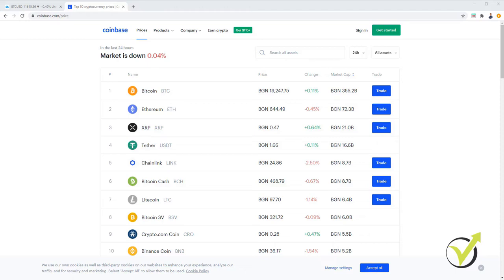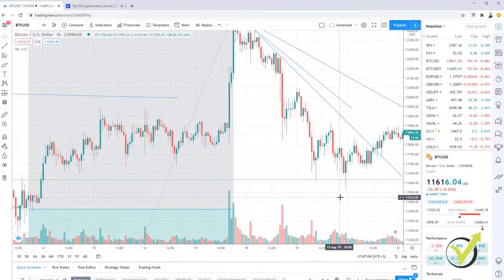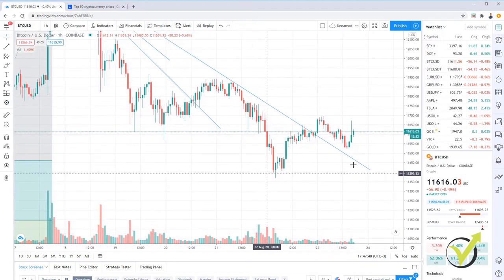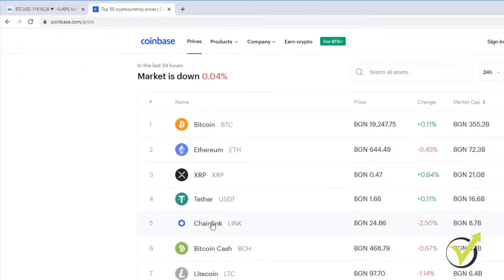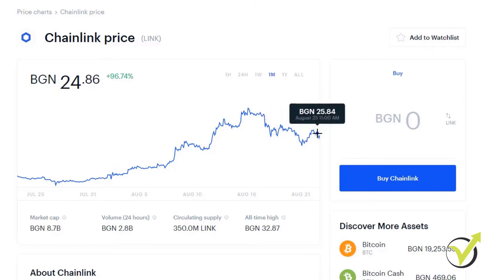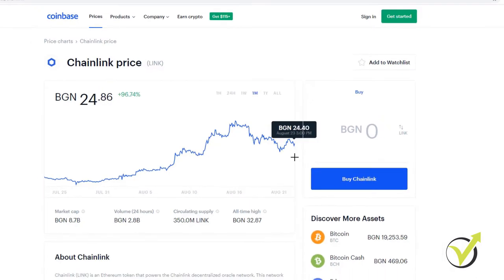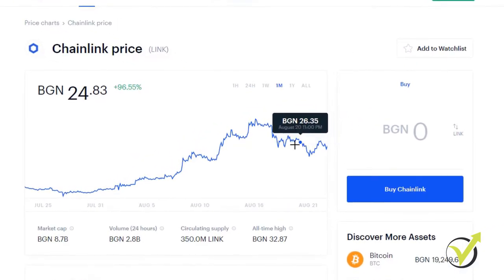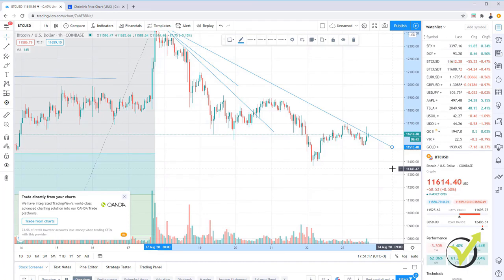Buy Chainlink on Coinbase: When?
Buy Chainlink on Coinbase is a free lecture from the Cryptocurrency Investment Strategy Without Losses course. You can enroll in the course on our

Hello, everyone, it's Petko Aleksandrov, and I continue on the 23 of August 2020 after I had another Counter Trendline breaking. And I will show you where that is and when do I buy Chainlink on Coinbase.

So this was my last entry where I have bought Chainlink on Coinbase.

This was the aggressive Counter Trendline, a failure of the recent low I have entered here, bought 600 EUR of Chainlink, as I've said because I'm increasing the entry since the account is bigger now.

So what happened then?

The price went a little bit upward, sideways, and then went lower, reaching 11 370, and then it went a little bit higher.

And then I had the chance to draw Counter Trendline after this high was formed, and now it is breaking this Counter Trendline.

Now, initially, the Counter Trendline was here, but at that moment, I didn't have a failure of the recent low. So I didn't enter anywhere here. It was exactly like that.

And you see, I had the break, but no failure of the low. So after that, I have moved it. And today I had this failure that I want to see and to break -
It was quite an impulsive break.

But you can see what happened with this candle. It pulled back didn't close above the Counter Trendline, which is a thing I want to see.

But still, it's going upwards. We'll see where it goes.

But I have bought another piece of Chainlink. The Chainlink is a little bit cheaper since I bought it the other day.

And if I go weekly, you will see what I have on the Chainlink. I have this drop, and the price recovered a little bit on a monthly chart.

If it breaks this top, then I will have a gain the smaller uptrend. So it's like another failure of this low that we see here.

And this is where I bought it for the first time. So it's at a cheaper price, which gives me a better average price.

However, as I've mentioned a few times during the course, I don't really do analysis on Coinbase chart or on any of the Cryptos that I buy, I do the analysis on the Bitcoin, and I just look at the monthly chart or weekly to see series of higher highs and higher lows.

So usually, I prefer to buy Cryptocurrencies that are in an uptrend on the monthly chart on Coinbase.

And for the moment, if I go quickly through the others, for example, Tezos is not really in an uptrend. It's actually going down. It's a series of lower highs and lower lows.

And if I go to Stellar, for example, and I go to the monthly, you will see again a series of lower highs and lower lows.

So the market is a bit negative at the moment, but Chainlink is the one that is just sideways. We can't say really, is it in a downtrend, is in an uptrend.

This was an uptrend, and then this was a decline, and then we'll see what happens now. If the price reaches this top, it will form a small uptrend.

If it reaches this low and makes a lower low right here, it will be a downtrend. So we'll see. But I stick to the strategy.

Whenever I have a break from the Counter Trendline, I am entering the market, which I have at the current moment.

If you want to open an account with Coinbase, you can use the link below and get some free Cryptos

The video - When Do I Buy Chainlink on Coinbase and the Cryptocurrency Investment Strategy Without Losses course are included in our Trading Packages:

� If you have any questions about when to buy more Chainlink on Coinbase, please, write in our trading Forum, where you will receive an answer within 12 hours.

If you want to try trading Cryptocurrencies with Robots, you can have a look at our Robots Bundles: